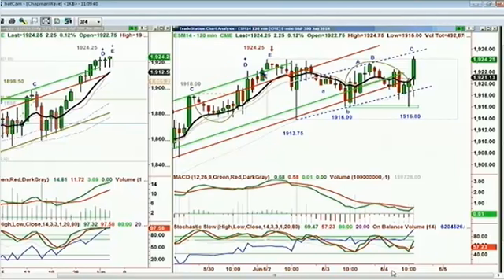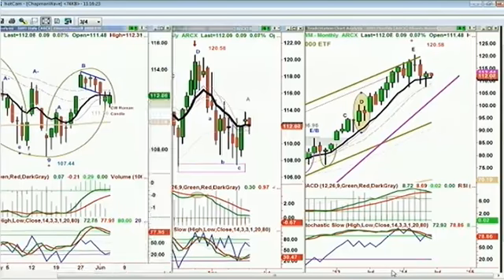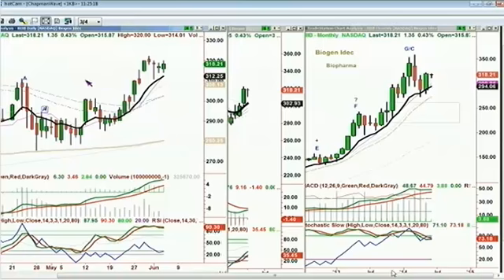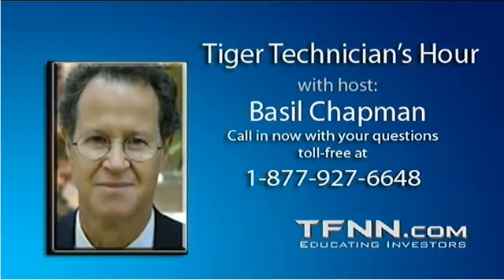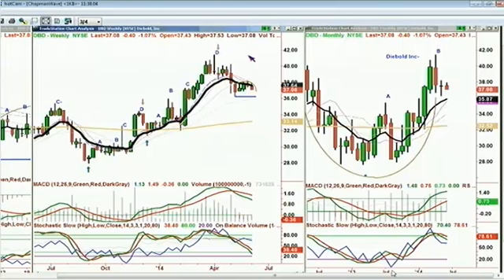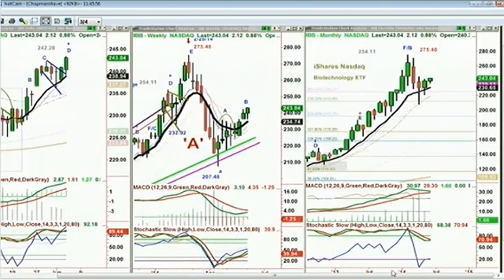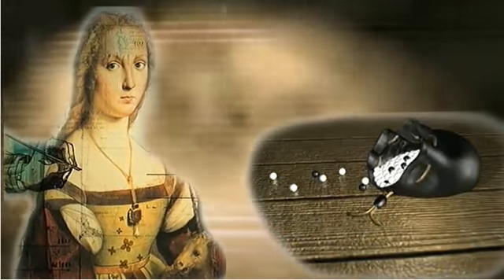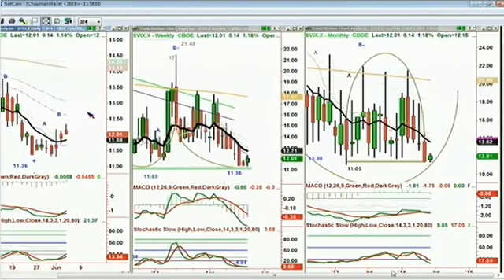Jun 4th Tiger Technicians Hour with host Basil Chapman on TFNN 2014